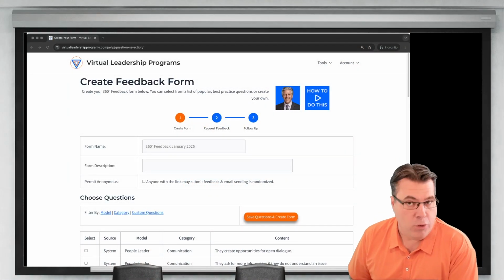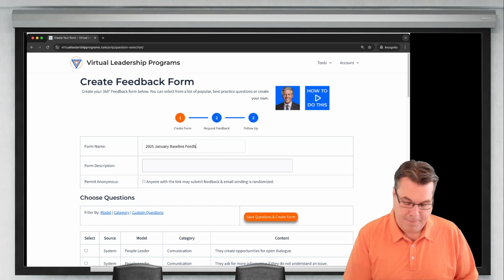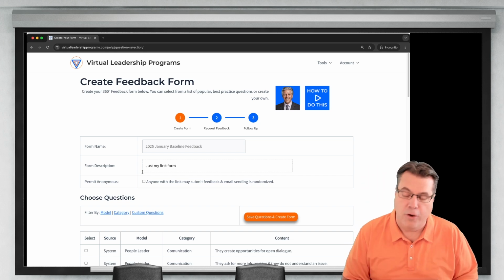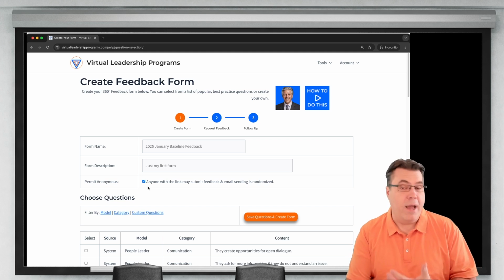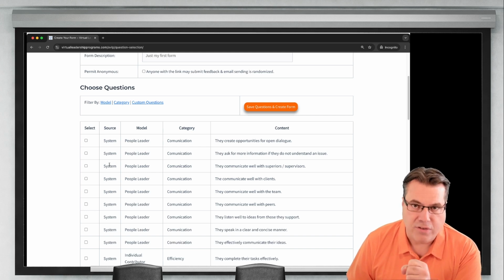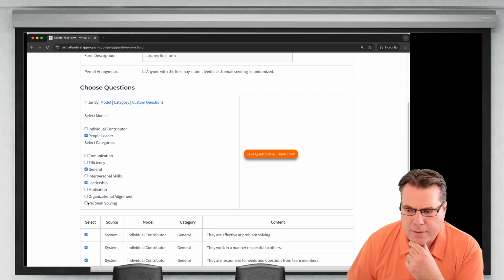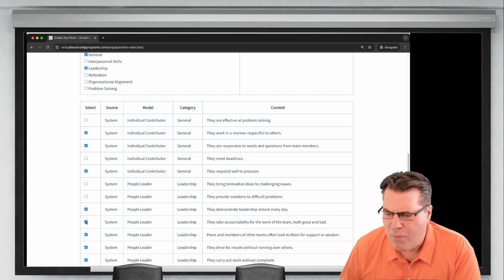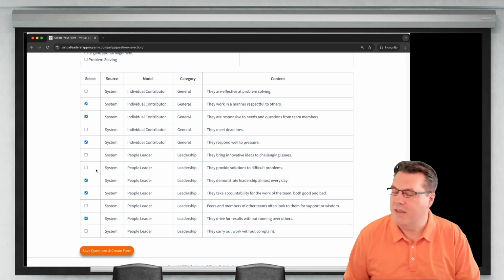Create 360 Feedback Form - How to do it | Virtual Leadership Programs